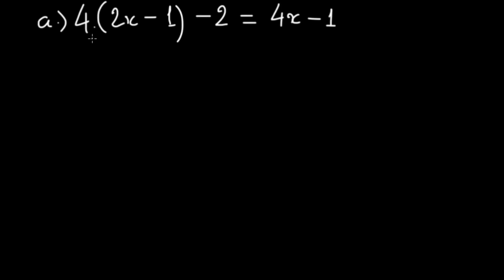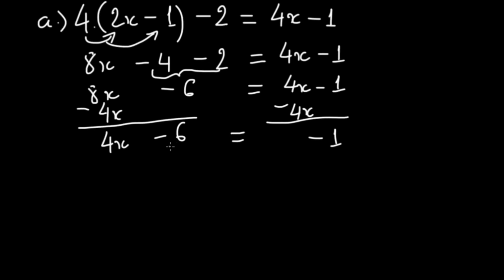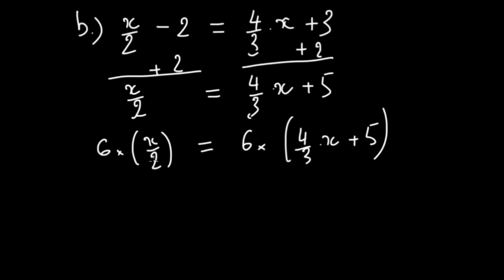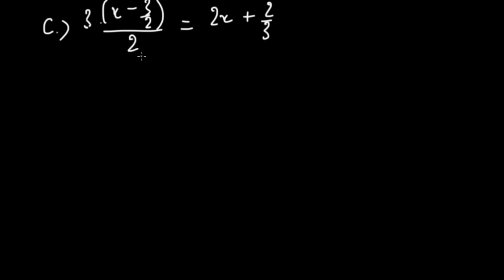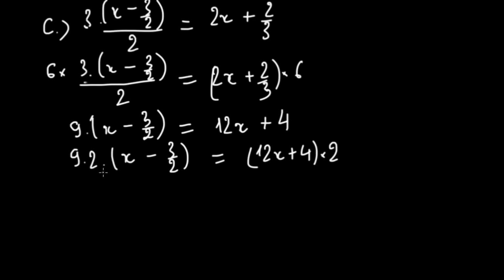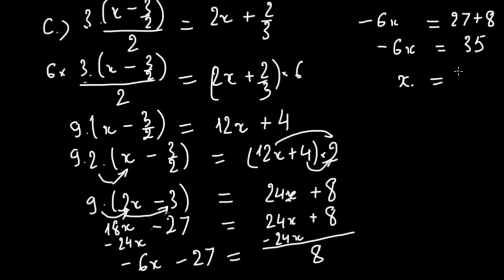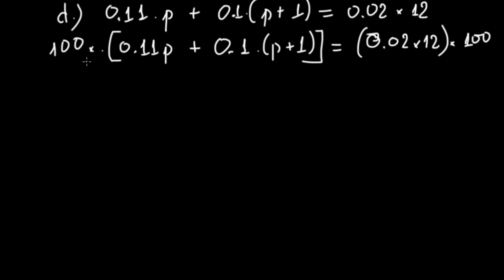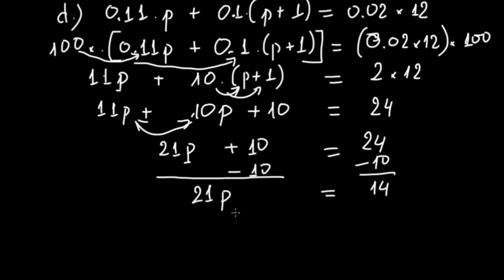Solving Linear Equations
This math video tutorial shows you a common method to solve linear equations. The video contains several examples for you to work on.